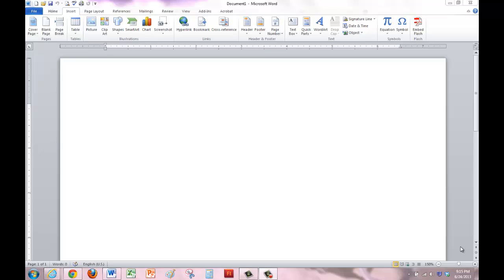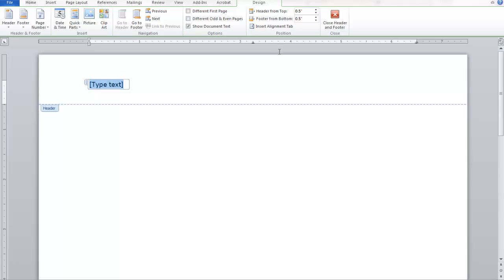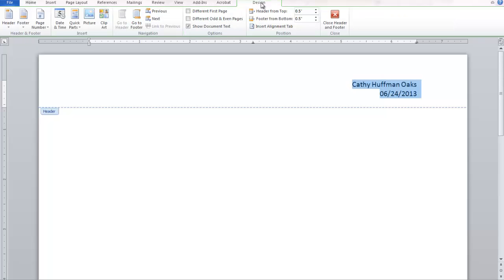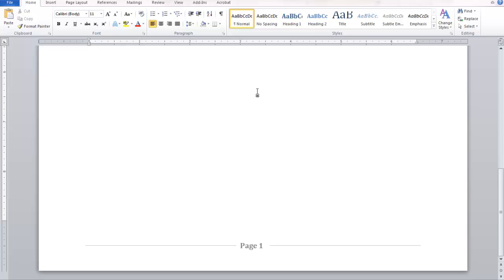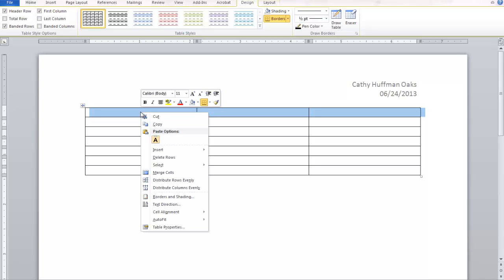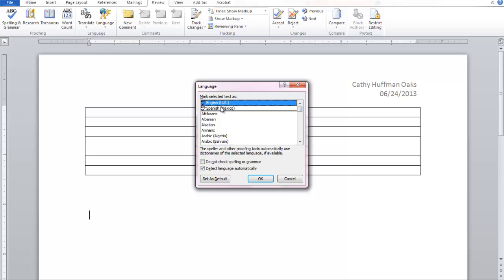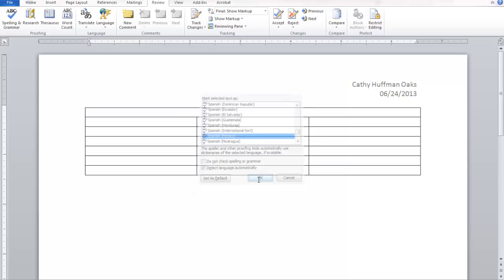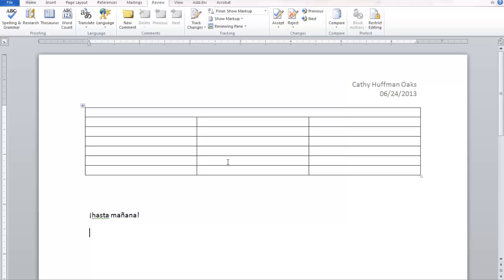Cathy Huffman Oaks -Teach Task-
How to perform the following tasks in a word processing document such as MSWord:

1.) Create a header and footer for a document

2.) Set up a 3 Column 7 Row table in a document with the first row of cells "merged"
3.) Set up your keyboard for the Spanish language to demonstrate how to type the following phrase with punctuation: ¡hasta mañana!